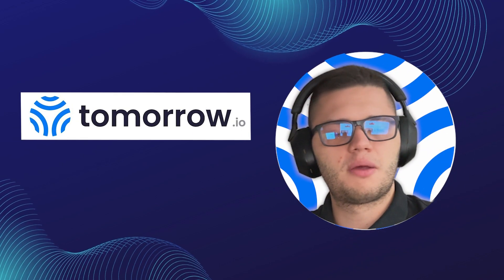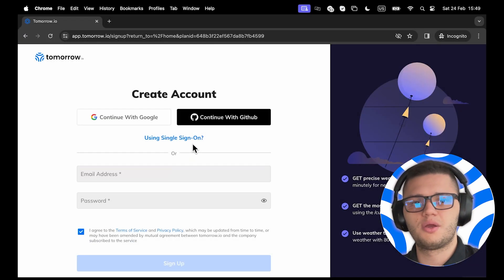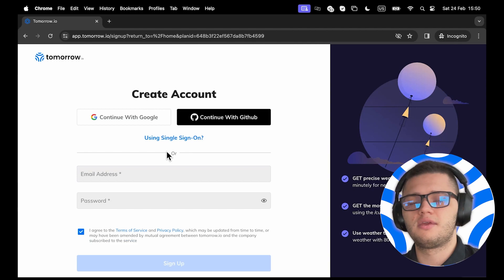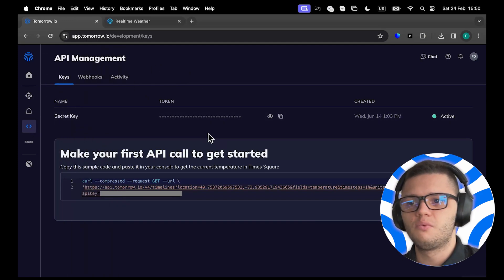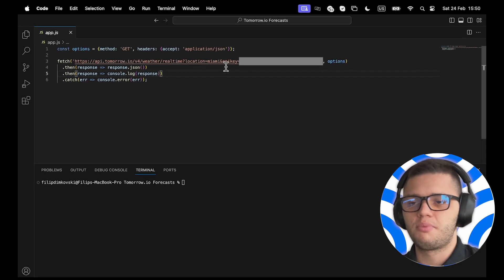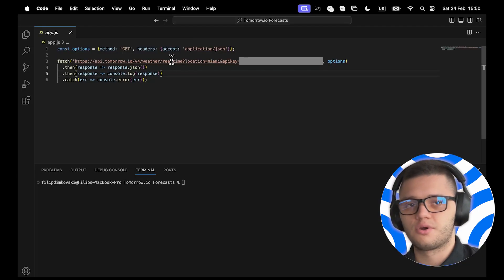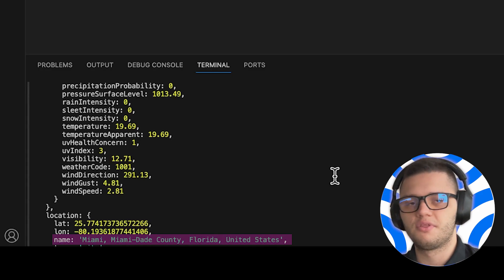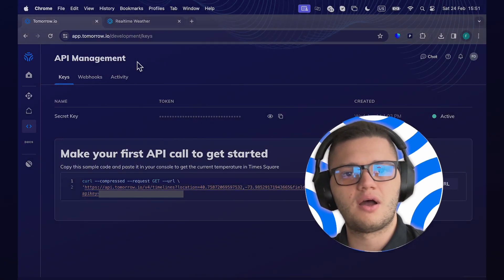How to Fetch Weather API in JavaScript?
Display real-time weather data in your app with this easy-to-follow JavaScript guide to integrating a weather API